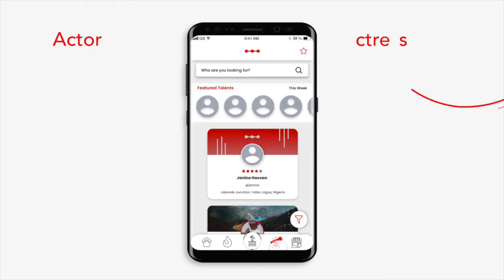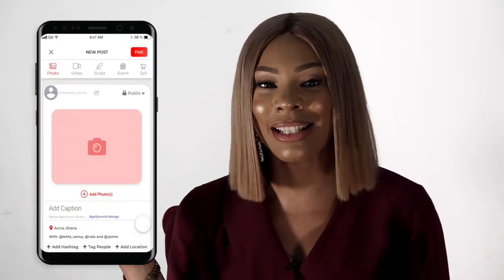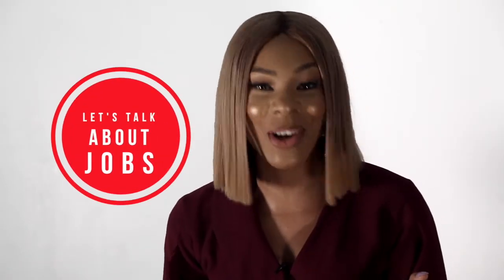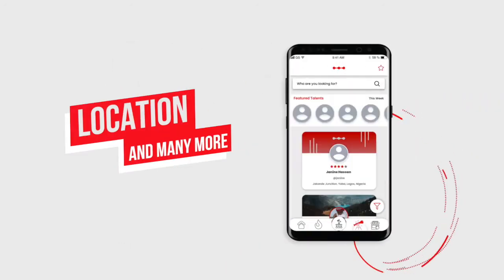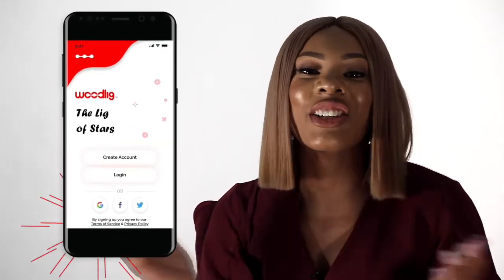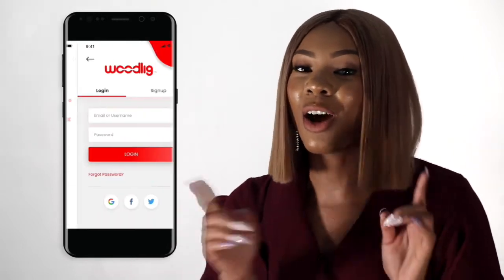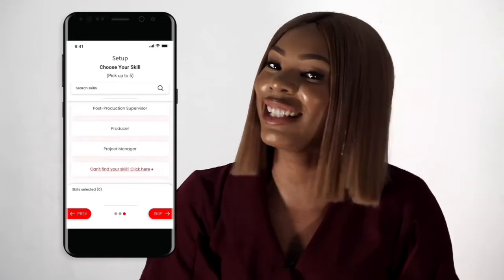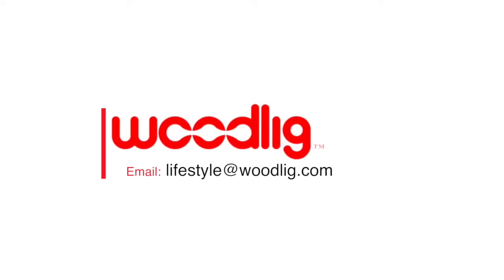Company Social Media Video Production Services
We offer expert production services to all companies looking to produce social media videos to promote their businesses